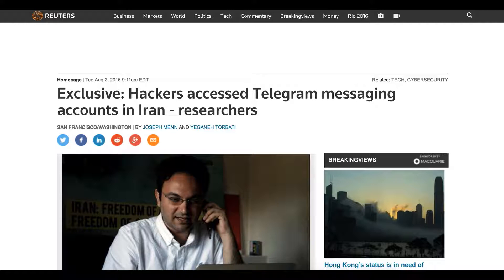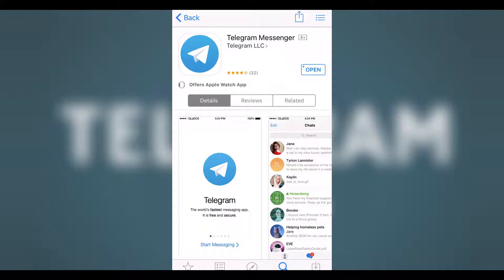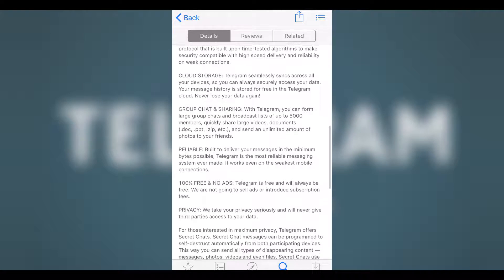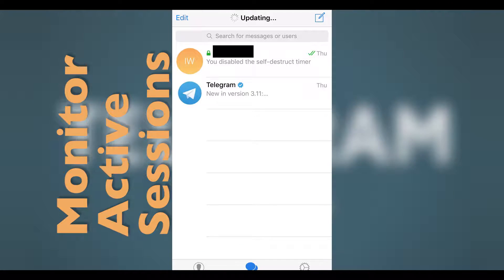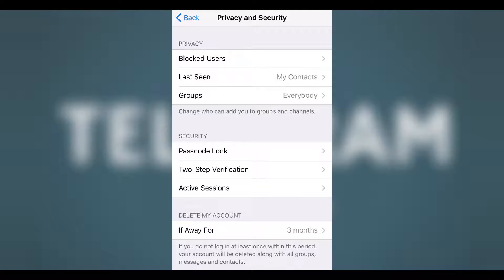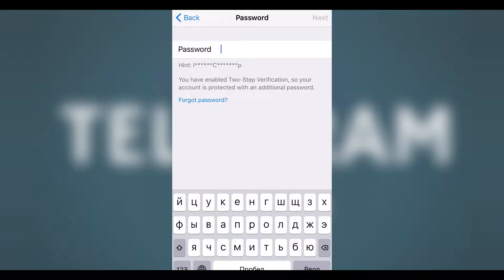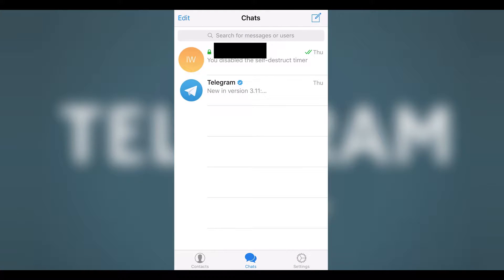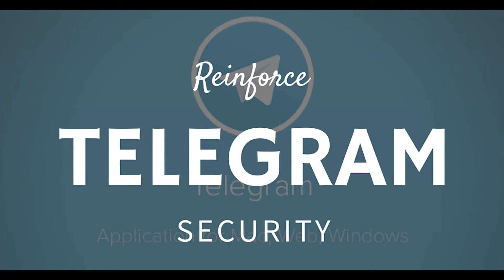Reinforce Telegram Messenger Security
This video will show you how you can tweak your Telegram Messenger security settings to make your account practically unpenetrable and messages untraceable.